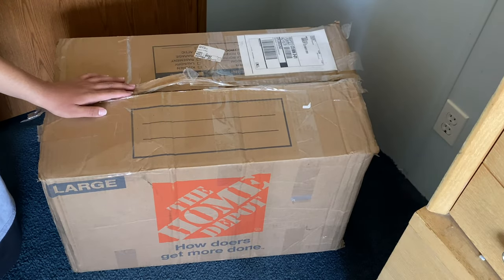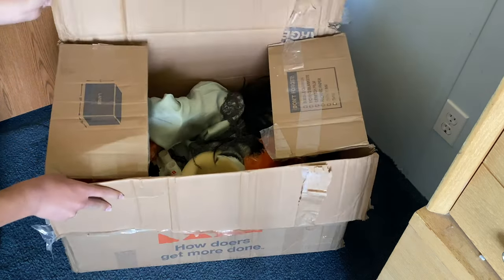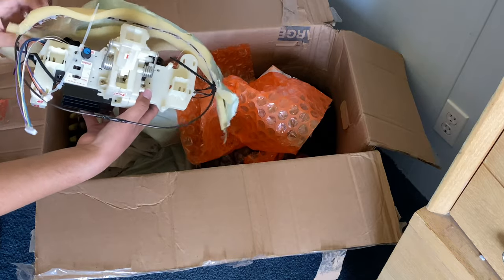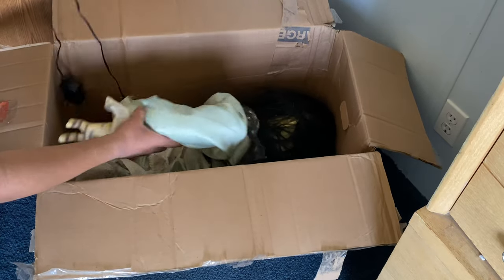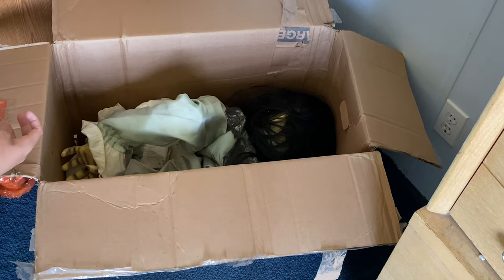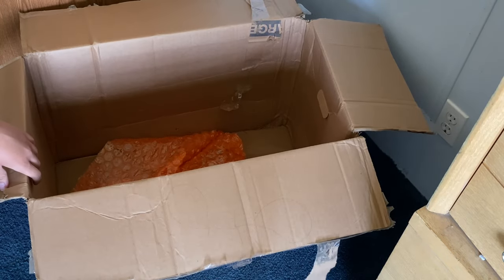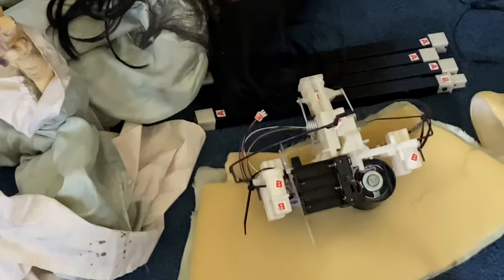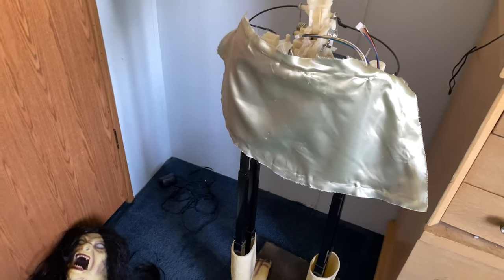Broken Spine Girl Unboxing!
Here is my first unboxing on this channel! It was my first time also putting in a bit of editing as well. So I'm learning on how to edit my videos now. Hope you enjoy! :)